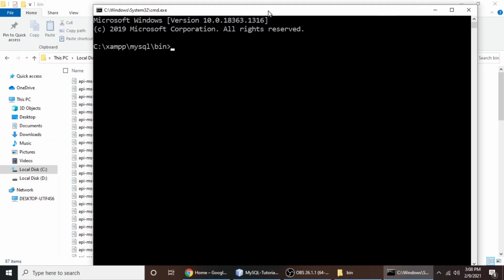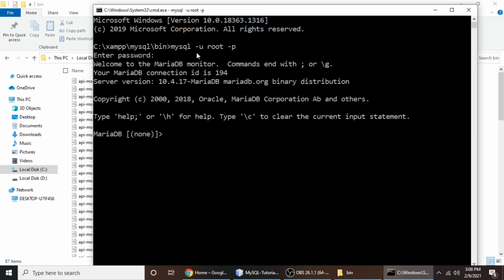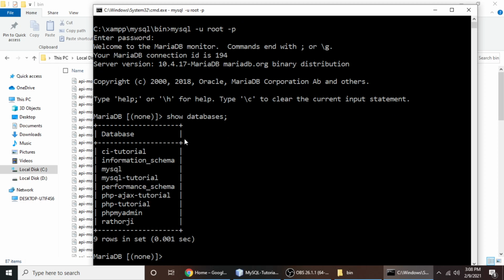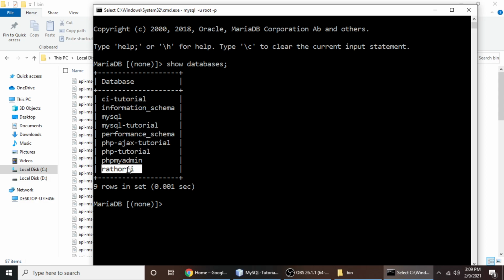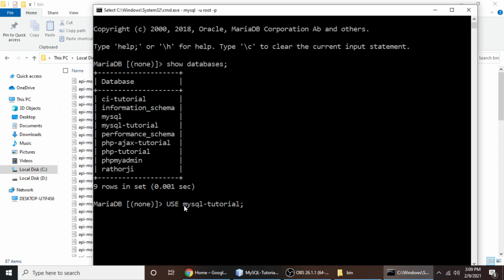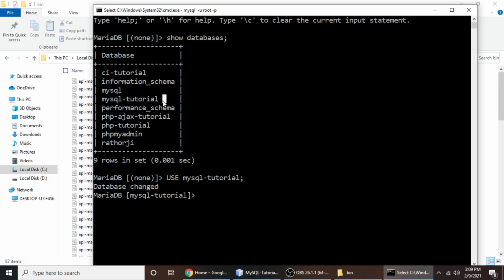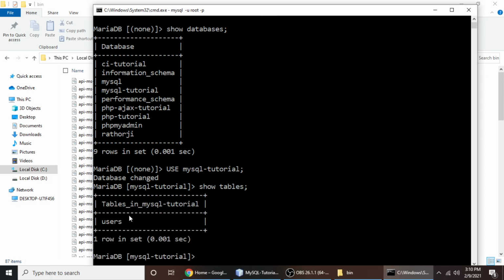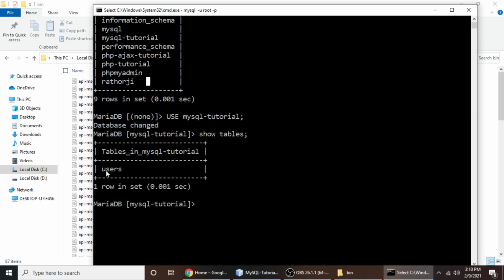Show Databases & Use it - MySQL Tutorial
If you want to show, how many databases in MySQL just simply run the following command.

explore more?